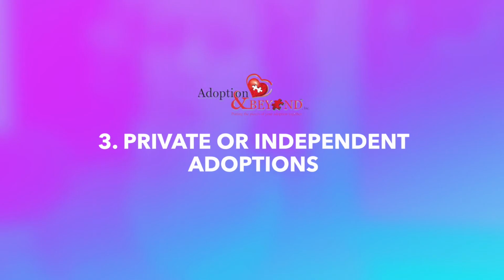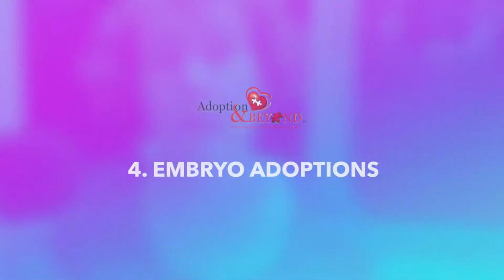6 Different Types of Adoption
In this episode of All About Adoption, I will walk you through the six different types of adoption. From navigating domestic adoption to considering international adoption, there are plenty of ways to adopt a child into your home.

Here’s what you learn:
- What is the difference between domestic adoption and international adoption?
- What is a private, or independent adoption?
- How does an embryo adoption work?

🎯 START HERE - Free 30-Minute Adoption Training: The 3 Adoption Myths Everyone Believes (But Shouldn't)- Learn what's actually true—and the exact steps to bring your baby home while avoiding delays, confusion, and costly mistakes

📚 FREE RESOURCES
✔ Which Adoption Pathway is Right for You? - Take the Quiz
✔ Complete Guide for Adoptive Families - Essential guide to get started
✔ Guide for Expecting Birth Parents - Honest answers to your questions

🎥 NEW TO ADOPTION? WATCH THESE FIRST:
▶ The First Steps: An Adoption Guide for Beginners

👋 HI, I'M STEFFANY AYE
I didn't plan to work in adoption. After grad school, the only job opening was in adoption. I said, "I don't know anything about adoption." They said, "You'll learn."
They were right.
I founded Adoption & Beyond in 1998, an adoption agency that actually answers your questions, explains the process, and walks you through every step. I spent over a decade creating genuine connections between birth and adoptive families. Then life threw me the most beautiful plot twist—we adopted our daughter, Shayla. My husband and I already had four kids, but when the call came about an 8-year-old girl who needed a home, we said yes.
That experience—both professional and personal—provided on-the-job training and taught me what truly matters. Adoption works when you have the right information and support, not just at placement but long after the "welcome home" balloons are gone.
Today, with 30+ years in the adoption profession, I walk beside families navigating this journey with transparency and education.